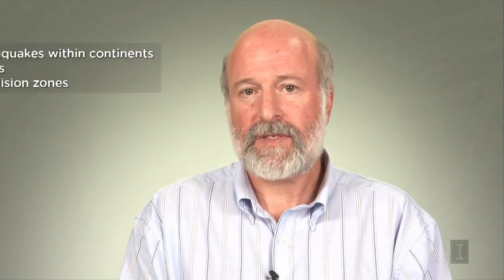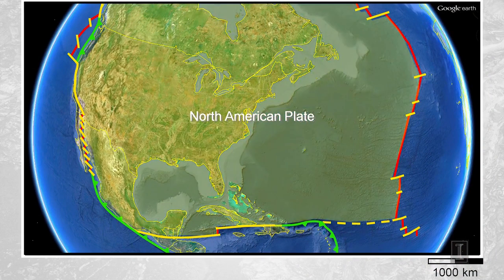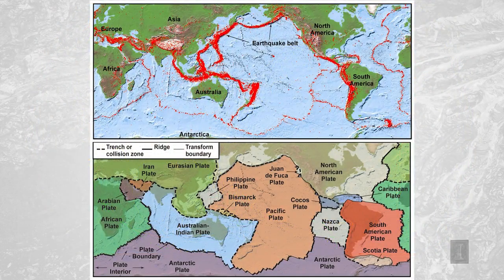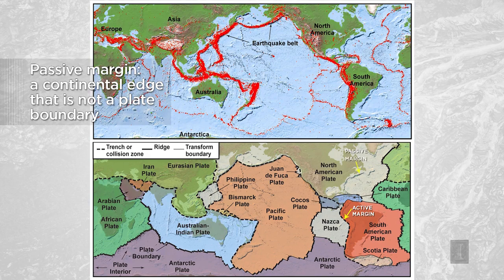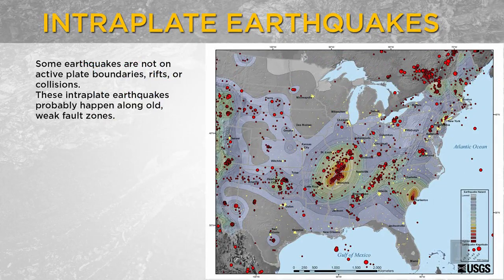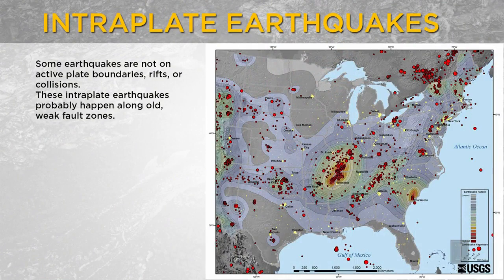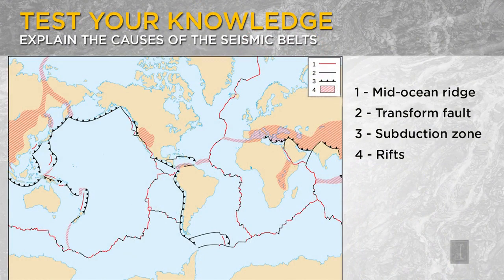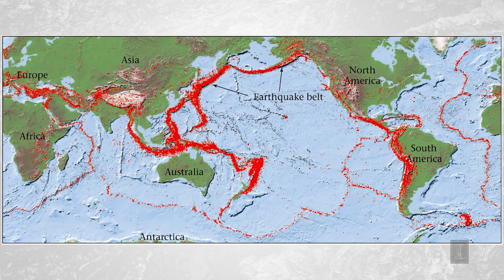2.B.7 Intraplate Earthquakes - Planet Earth...and You!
Link to this course:
2.B.7 Intraplate Earthquakes - Planet Earth...and You!

Earthquakes, volcanoes, mountain building, ice ages, landslides, floods, life evolution, plate motions—all of these phenomena have interacted over the vast expanses of deep time to sculpt the dynamic planet that we live on today.  Planet Earth presents an overview of several aspects of our home, from a geological perspective.  We begin with earthquakes—what they are, what causes them, what effects they have, and what we can do about them. We will emphasize that plate tectonics—the grand unifying theory of geology—explains how the map of our planet's surface has changed radically over geologic time, and why present-day geologic activity—including a variety of devastating natural disasters such as earthquakes—occur where they do.  We consider volcanoes, types of eruptions, and typical rocks found there. Finally, we will delve into the processes that produce the energy and mineral resources that modern society depends on, to help understand the context of the environment and sustainability challenges that we will face in the future.

The professors make learning fun and fruitful. This course is interesting and provides great insights into Mother Nature and why we should protect the one and only home we have.,Excellent Course for Geoscience students! Lab parts are so challenging and informative. I really enjoy this course. The explanations are clear. The forum parts a bit tiring.
In the early twentieth century, publication of the hypothesis on continental drift caused an uproar that soon died down. Data collected in mid-century led geologists to reconsider the idea that continents could move. During the 1960s and 1970s, old ideas were reworked into what is now called the theory of plate tectonics. As we will see, this robust theory encompasses many geological phenomena that appear to be unrelated at first glance: earthquakes and volcanoes, but also ice ages, fossils, and mountains. Today, plate tectonics provides an overarching framework for interpreting the Earth. We study its details in Week 2, but we will return to this theory again and again throughout the rest of this course.
2.B.7 Intraplate Earthquakes - Planet Earth...and You!